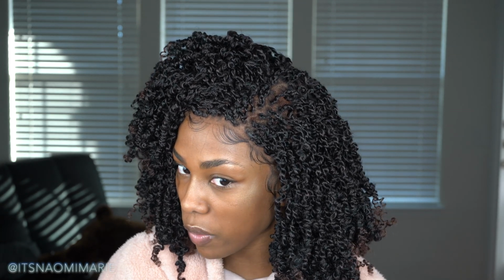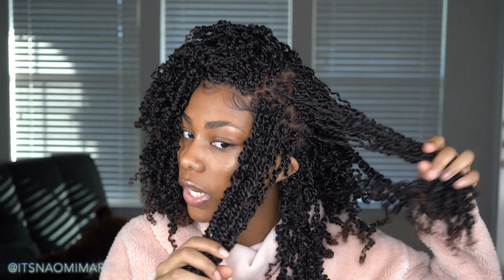HOW TO: Achieve Spring Twist IN MINUTES | Delight Braided Wigs | Naomi Marie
HEYYYYY HONEYSSSSSS

SNAP: nsinclaiiiir

until next time babes... xoxoxo.